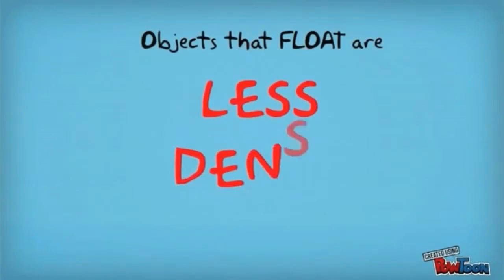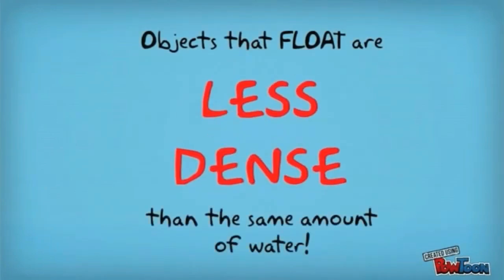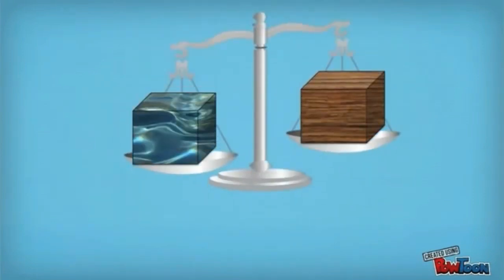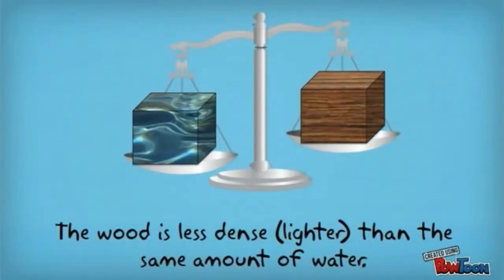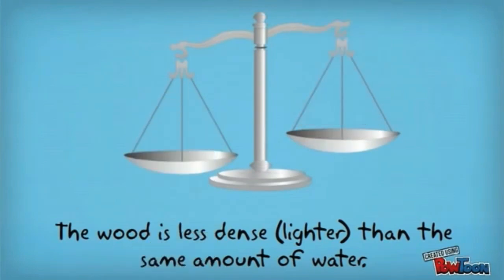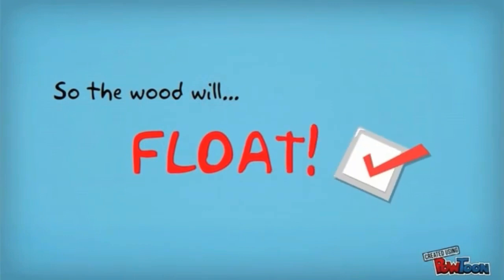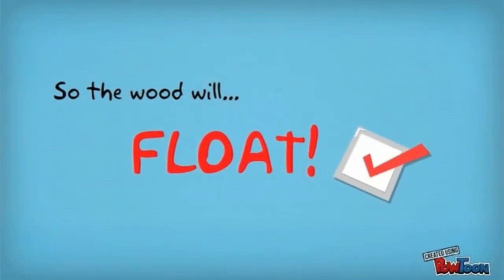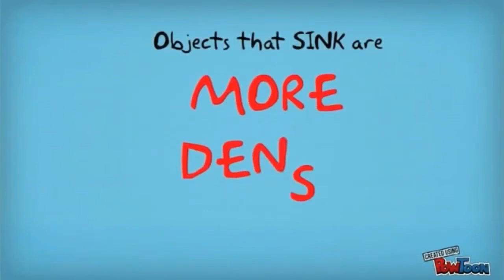Hydraulics | Properties of Fluid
Understanding the different types of fluids through this video.